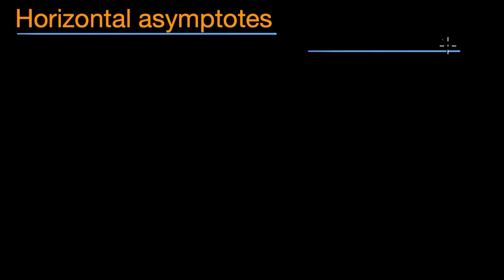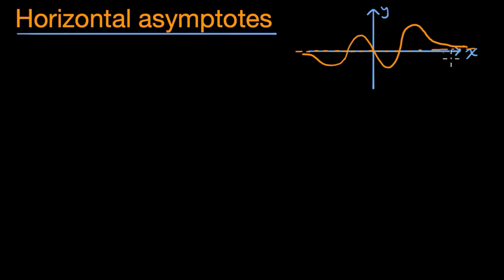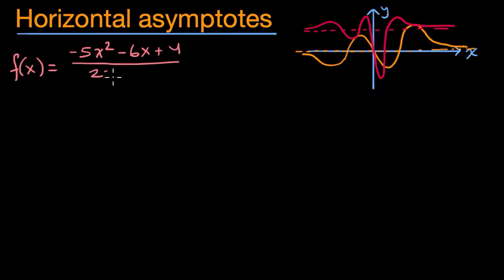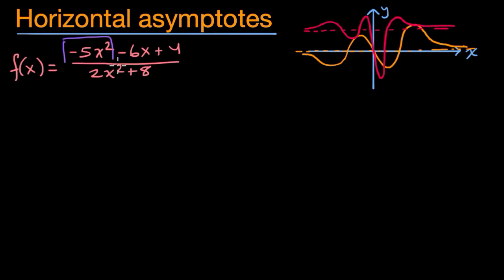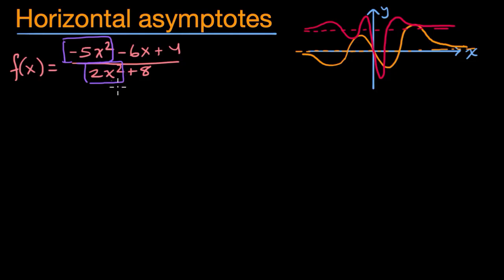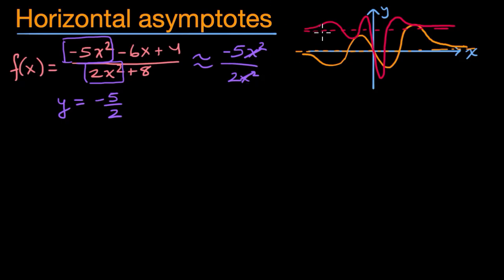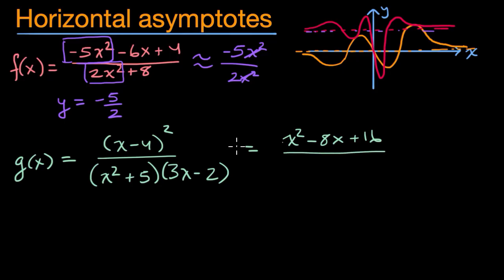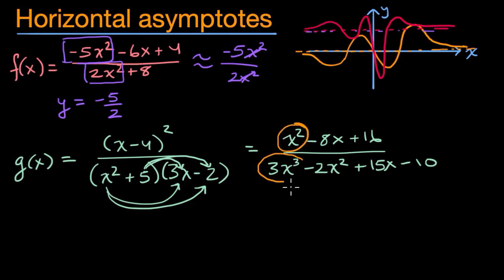Analyzing horizontal asymptotes of rational functions | Precalculus | Khan Academy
Identify the horizontal asymptote of different rational functions by understanding their end behavior as the function approaches infinity and negative infinity.